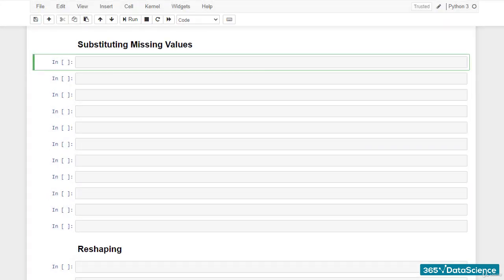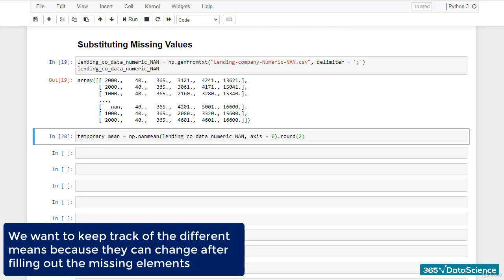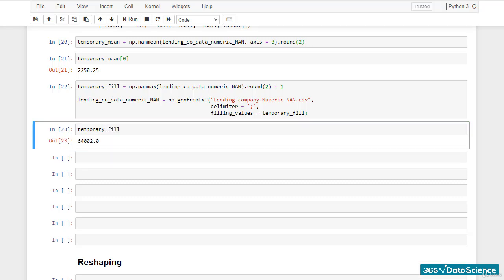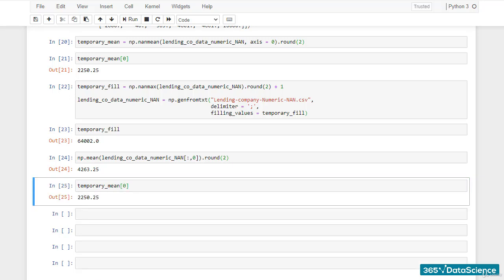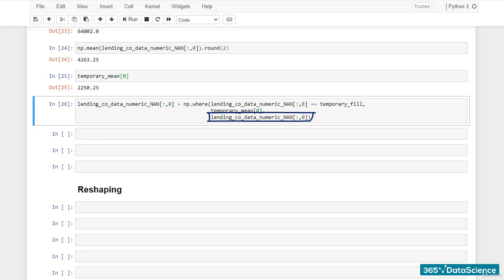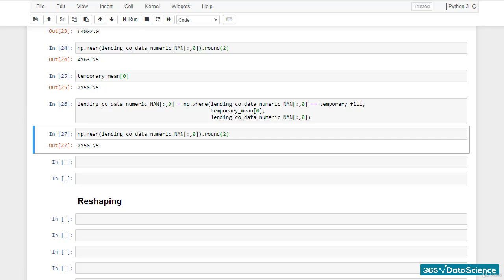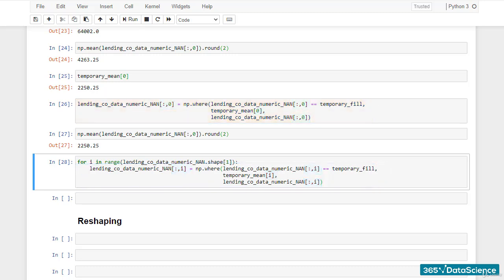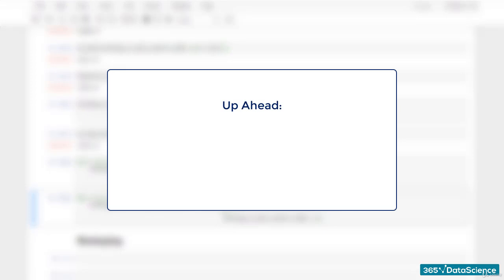002 Substituting Missing Values in Ndarrays